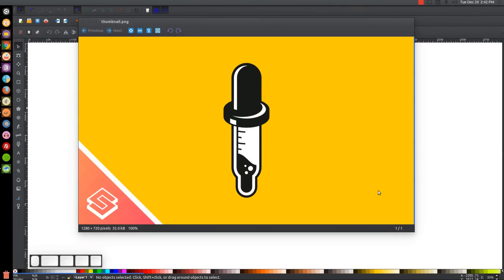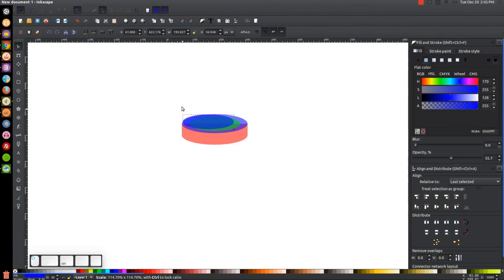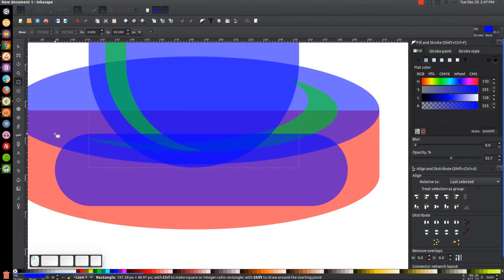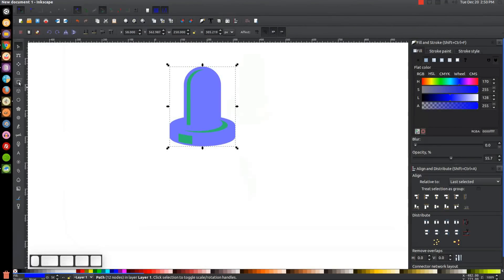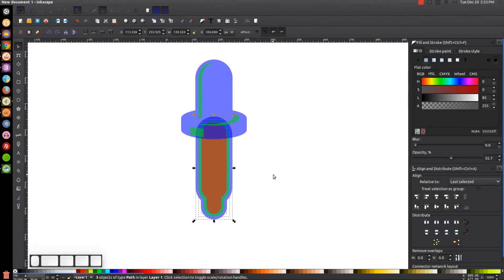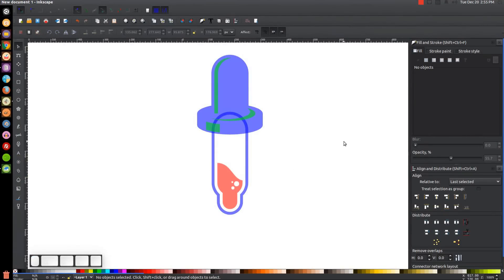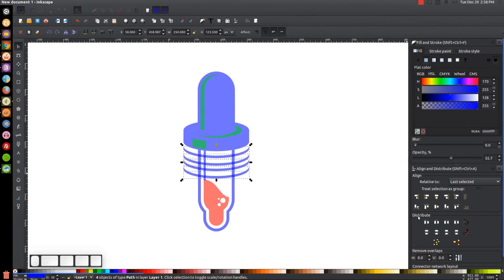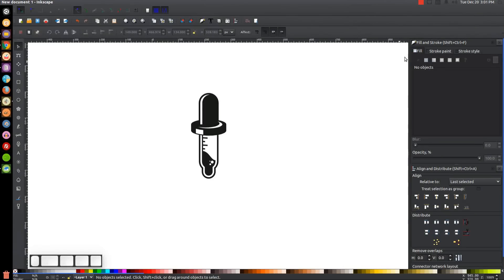Inkscape Tutorial: Vector Dropper Icon Design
Create a vector dropper graphic using Inkscape, which could be used for either icons or logos.